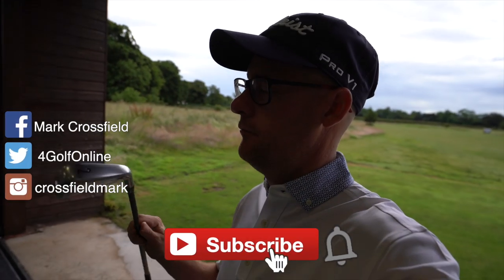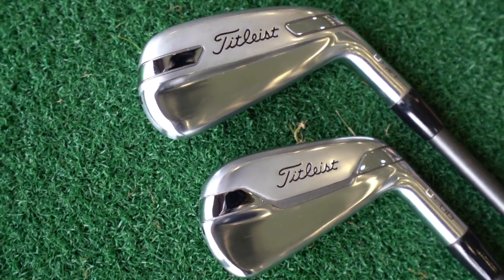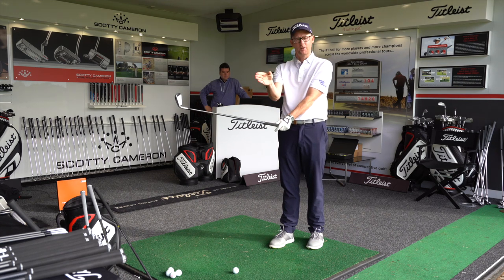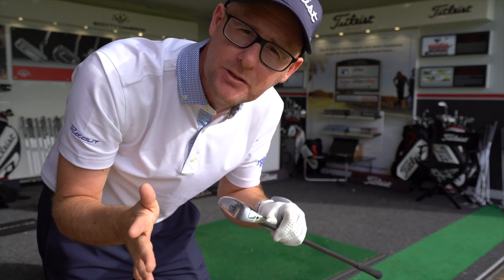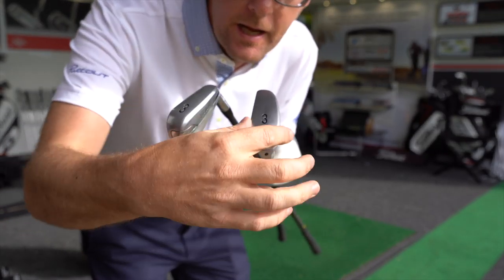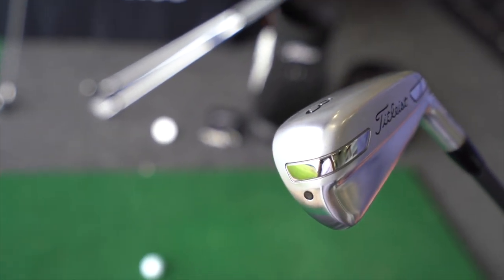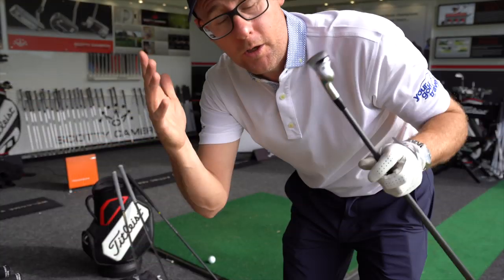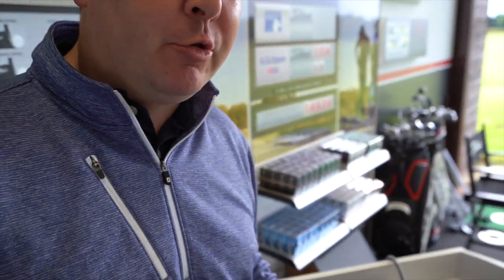TITLEIST U500 U510 IRONS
TITLEIST U500 U510 IRONS reviewed and tested by Mark Crossfield golf professionals. See what the new U500 and U510 irons from Titleist golf have to offer your golf game.  These utility irons are for golfers looking for two different styles of launch dynamics with their golf shots. The U500 is the lower launching long iron replacement where the U510 is the higher launching long iron replacement offering a little bit more help for golfers wanting a higher ball flight and steeper land angle. Titleist golfs new utility irons reviewed and tested make sure you post a comment and let me know what you think of these golf clubs.